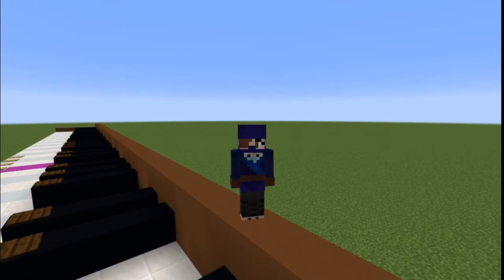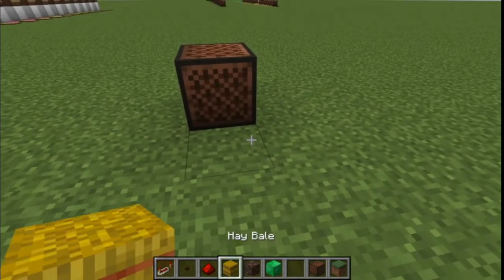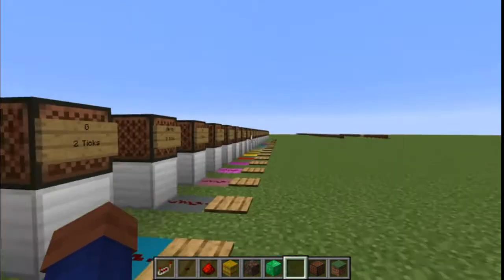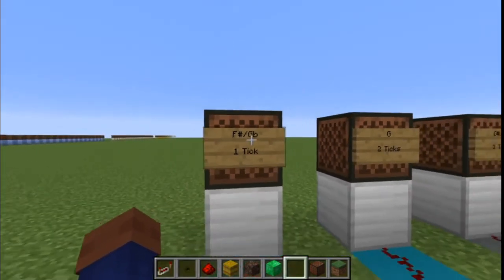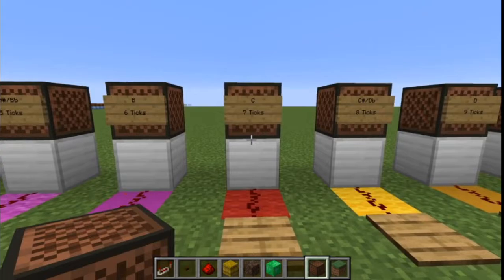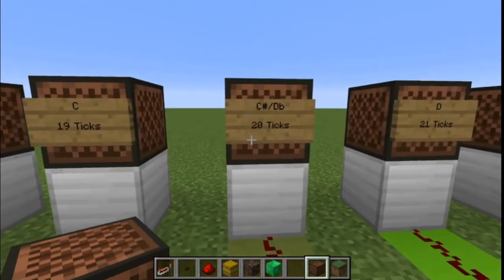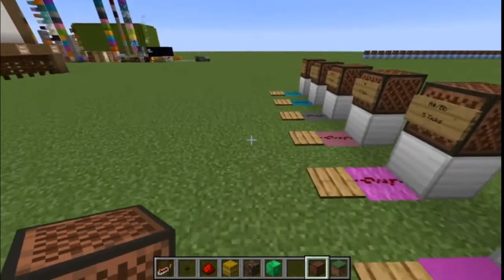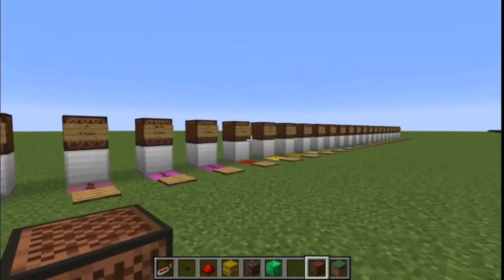Understanding Noteblocks: Minecraft Noteblock Tutorial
Learn the beginning basics of Minecraft noteblocks in this useful tutorial!

-A thank you to Troy Giebel for the music!